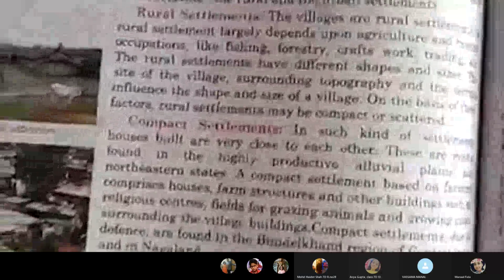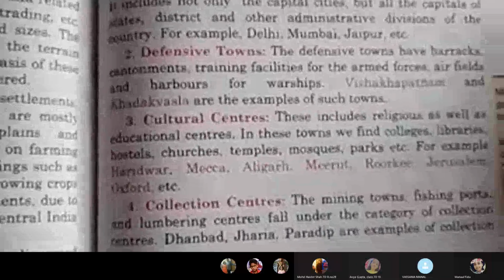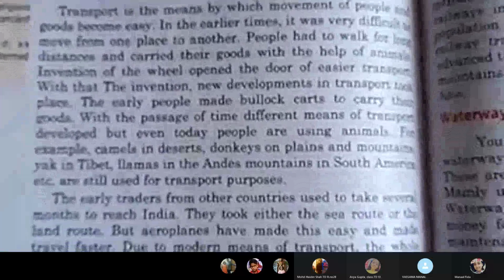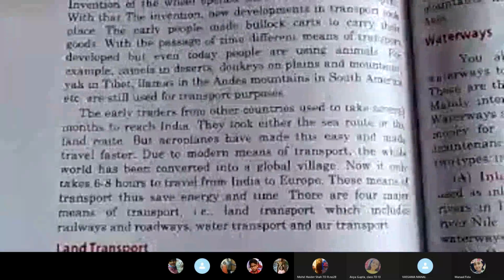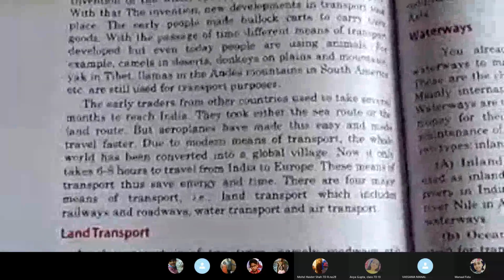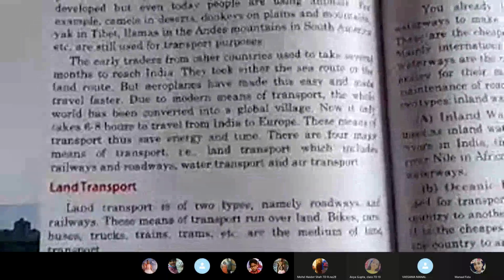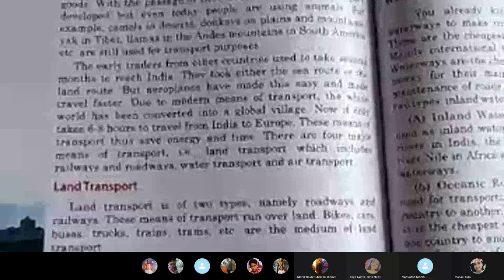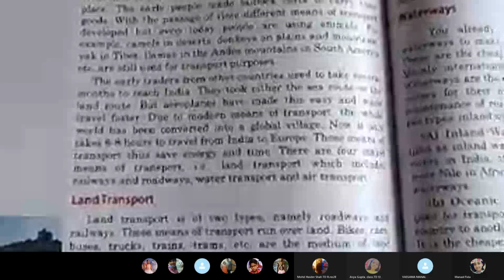HUMAN ENVIRONMENT SETTLEMENT, TRANSPORT AND COMMUNICATION . Explanation 2. class 7